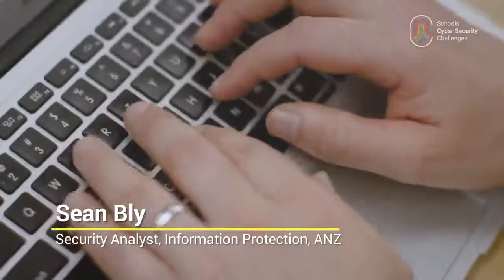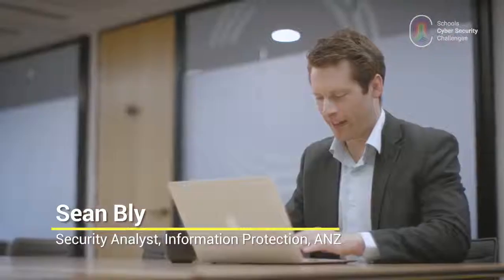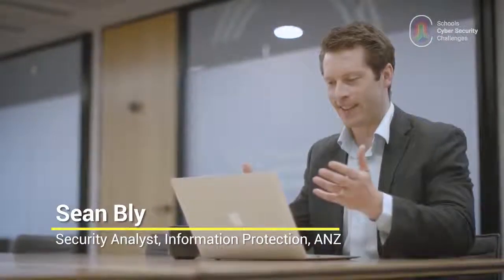ANZ's Sean Bly talks about the dangers of password reuse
Not all sites have the same level of security protecting your password, and data breaches happen more often than you might think, so it's a bad idea to use the same password on multiple sites.

To stay safe, you need to use a good, strong and unique password on every site you want to stay secure.